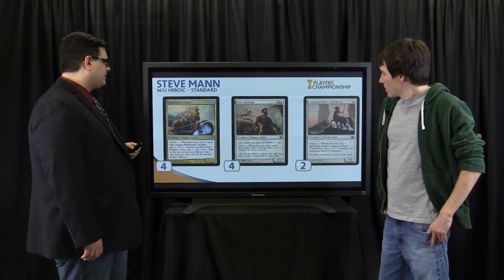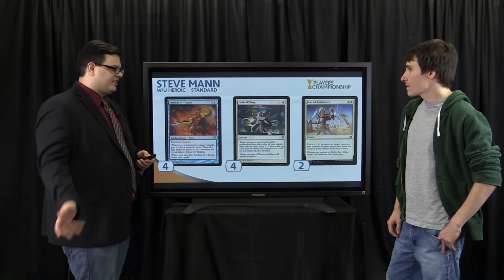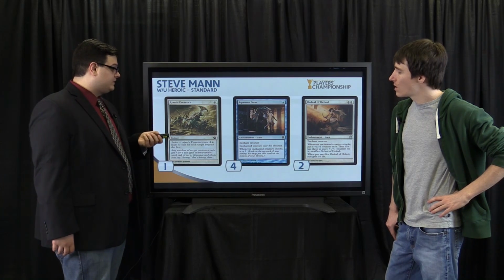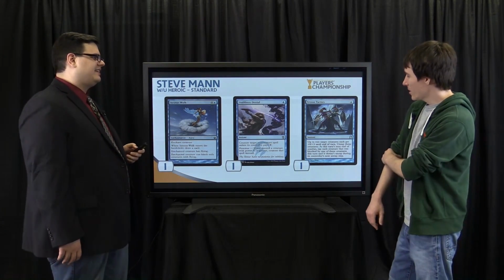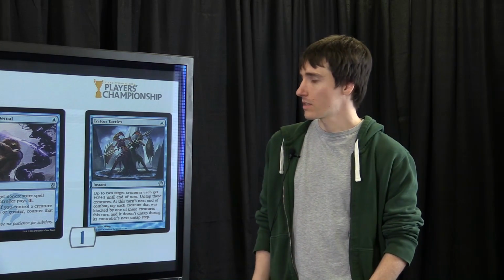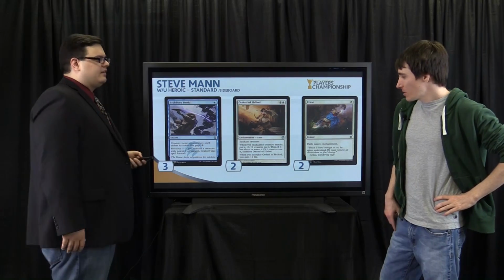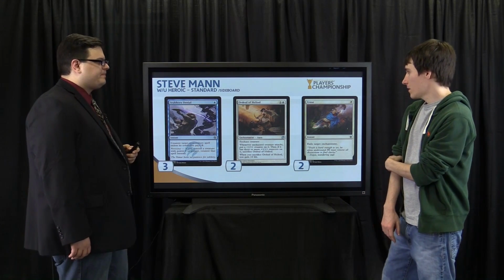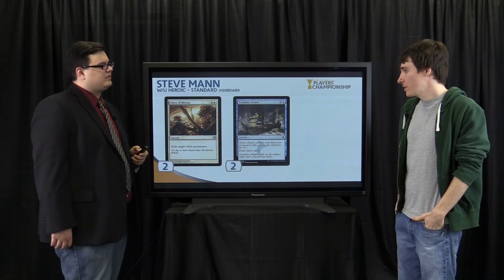SCGPC Deck Tech - Steve Mann - Standard